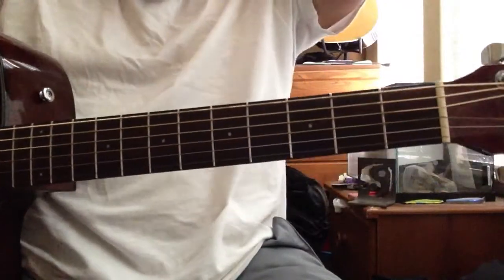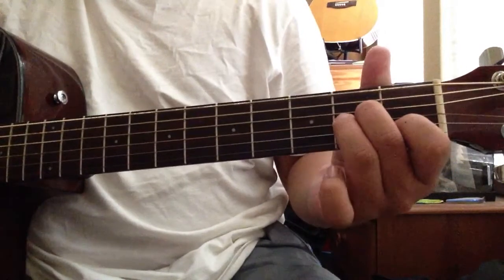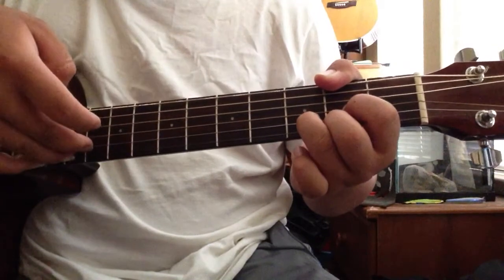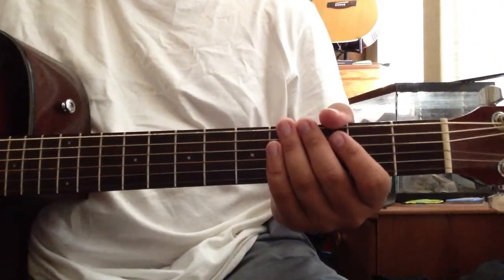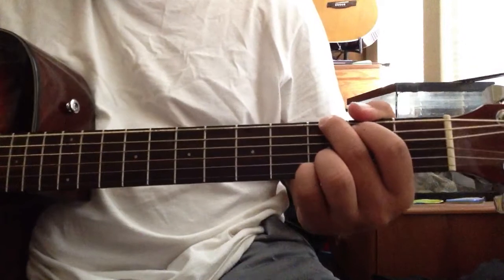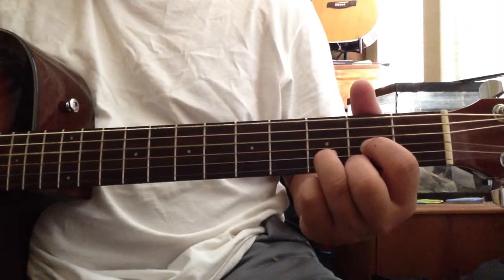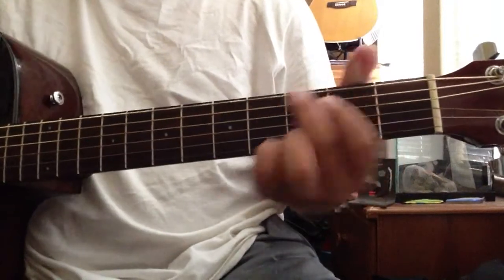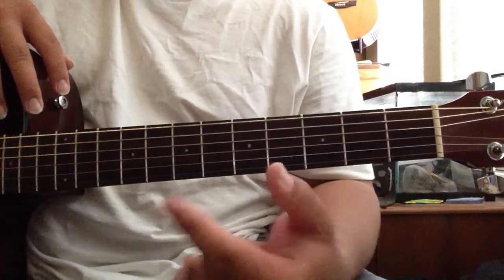Ntuj Es Ntuj Es Guitar Tutorial (requested)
Here are the chords...g d g e d g g g  e d d e e g g g d g g e d g g g e d e e g g..chorus d d a a g g g g d d a a d g g g next verse g d g g e d g g g d e d d e e g g... Any question comment...May do another vid for this song..thanks for watching...share and subscribe